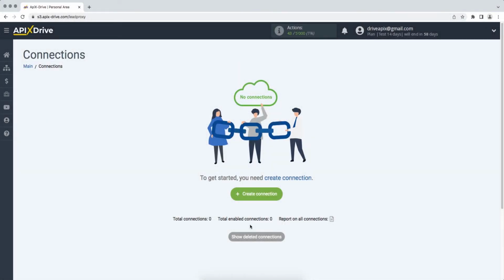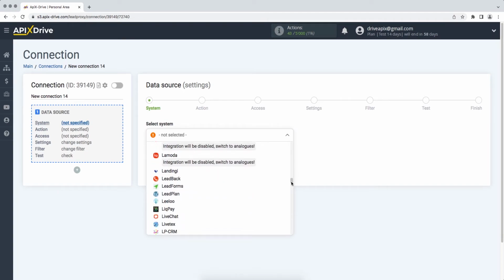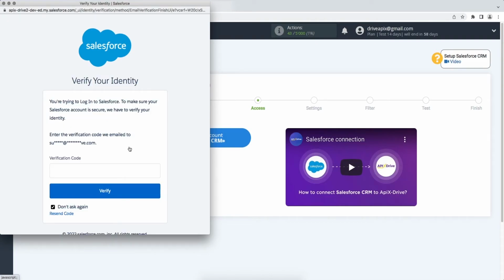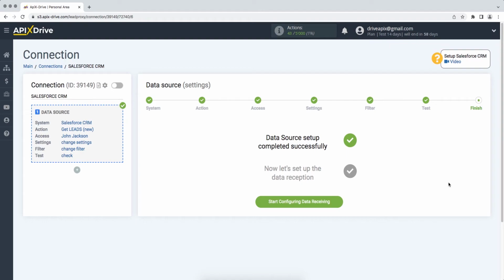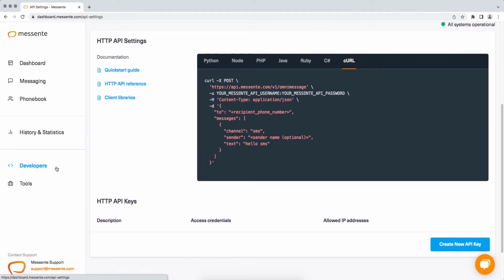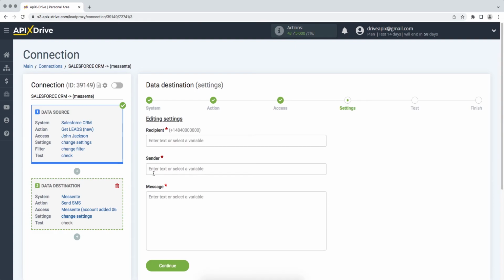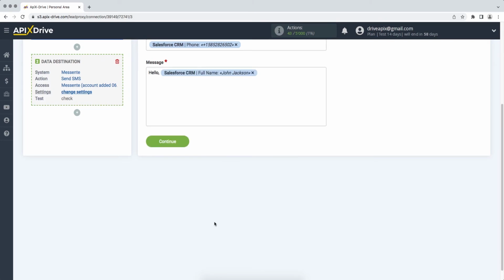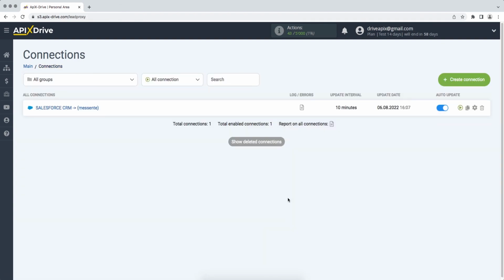Salesforce CRM and Messente Integration | How to download new leads from Salesforce CRM to Messente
How to download new leads from Salesforce CRM to Messente? Integrate Salesforce CRM and Messente whith ApiX-Drive

In this video tutorial, we will learn:
✓ How to connect Salesforce CRM and Messente
✓ How to Send SMS from Salesforce CRM to Messente

【Video Navigation】
0:00 - Introduction
0:45 - Setting up Salesforce CRM as a Data Source
2:16 - Setting up Messente as a Data Receiver
5:04 - Setting up auto-update

➤ Steps to connect Salesforce CRM and Messente
1. Link your Salesforce CRM and Messente account with ApiX-Drive
2. Select Salesforce CRM as your data source App and 'download new leads' as your action
3. Select Messente as your data receiver App and 'Send SMS' as your action
4. Map Salesforce CRM fields to relevant fields in Messente
5. Turn your integration on auto update.